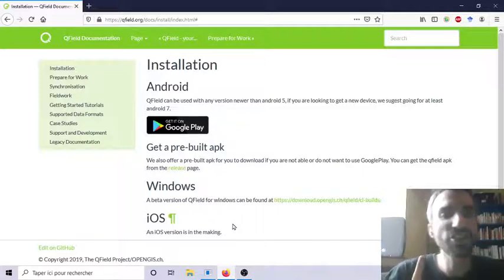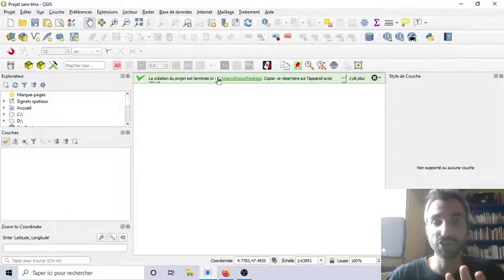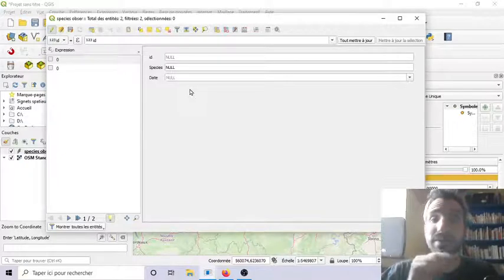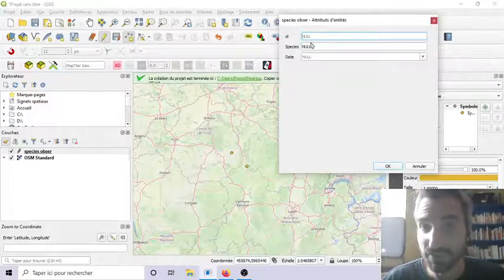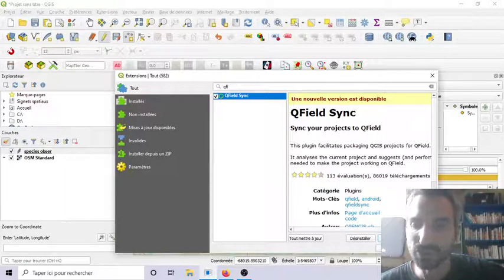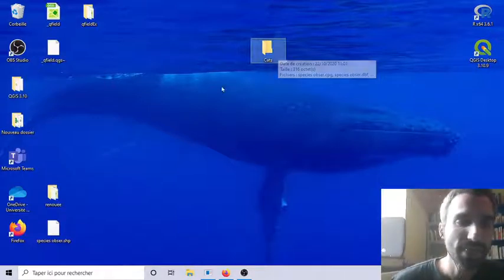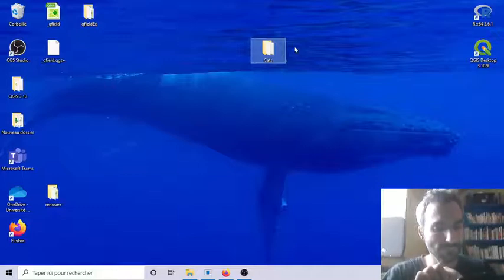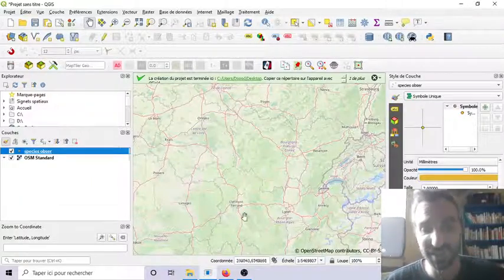QField for QGIS, or how to bring your QGIS project on the field with a smartphone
Appli QField dispo for Android only...